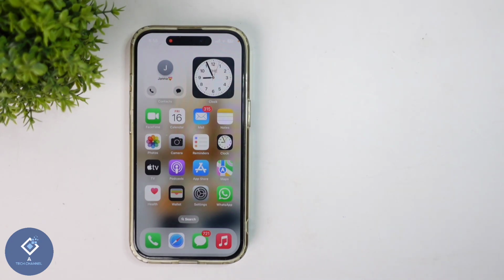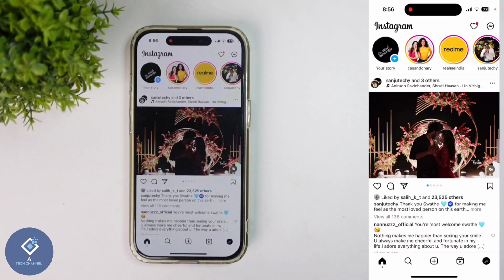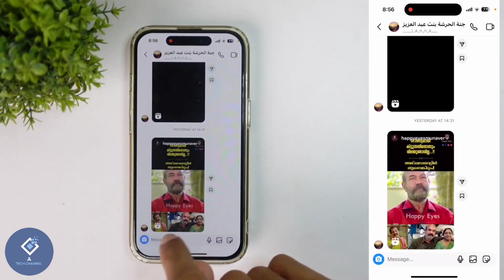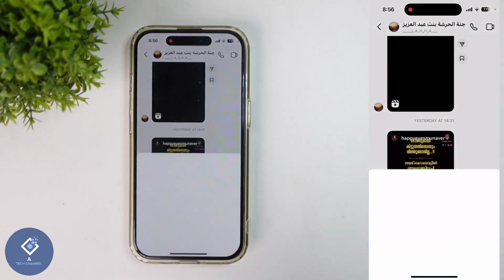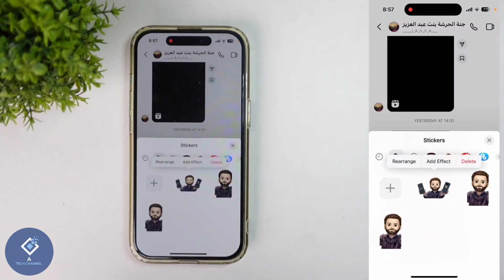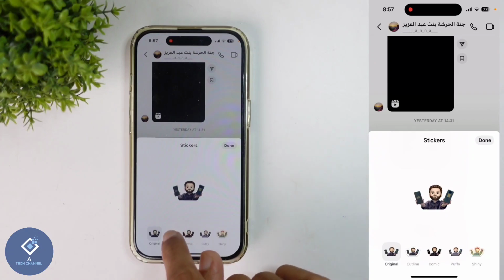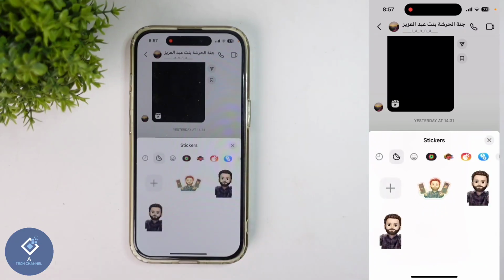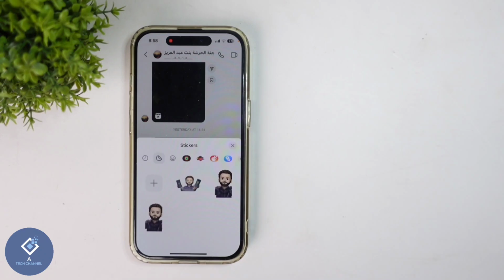How To Add Effects To Stickers In Apple Iphone | English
in this video we will be telling about how to add effects to stickers in apple iphone in english. lets check about how to add effects to any sticker in apple iphone in english